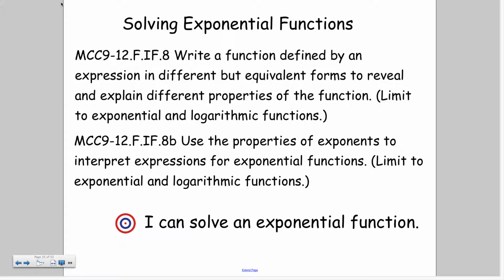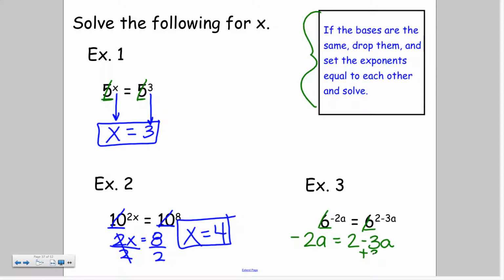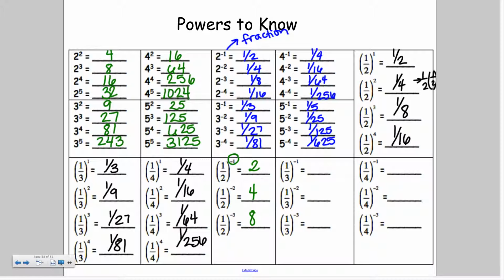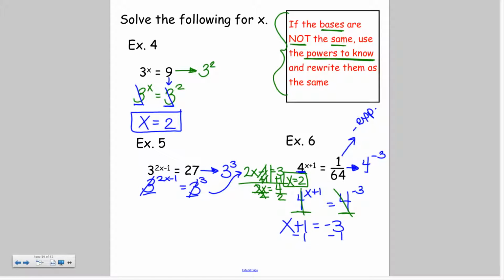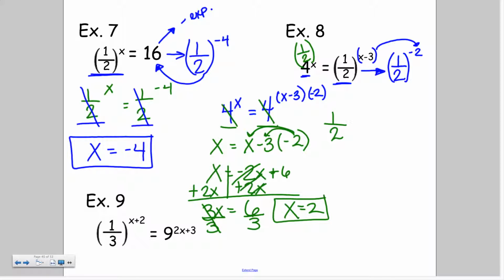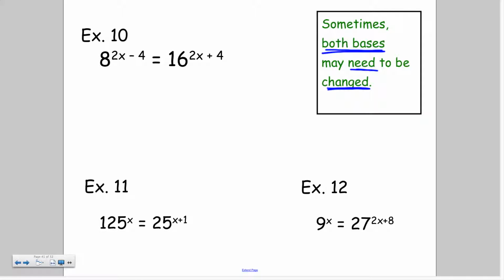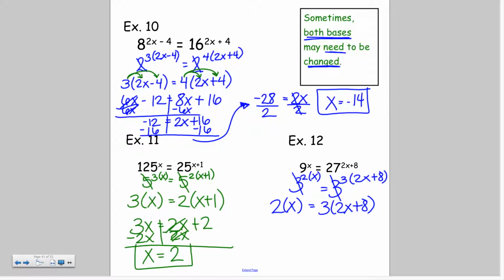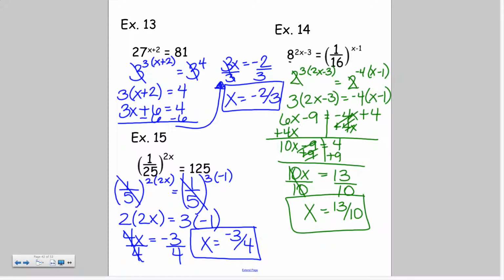Logs:Exp Unit 5.7